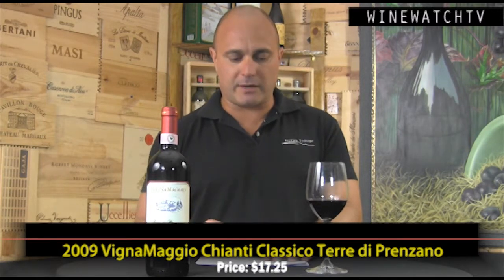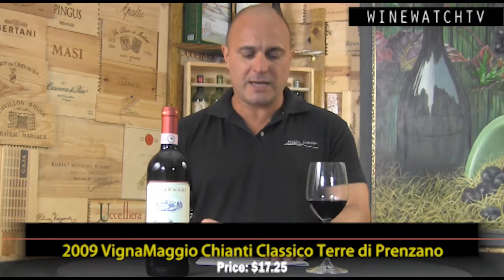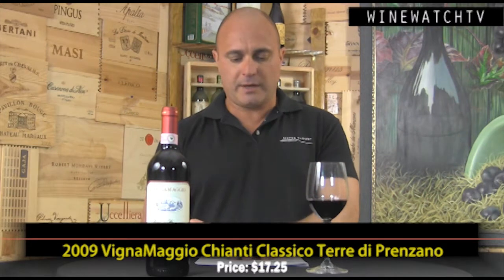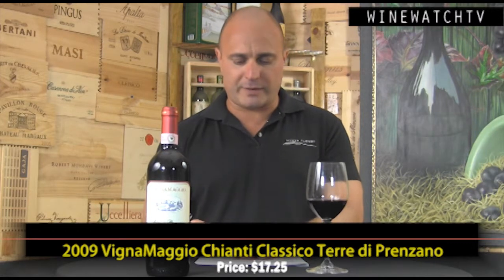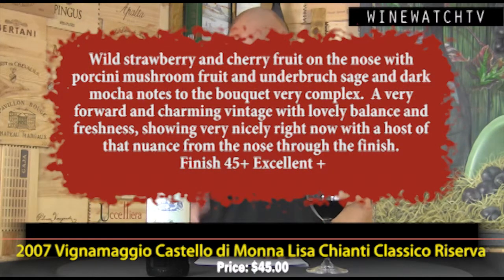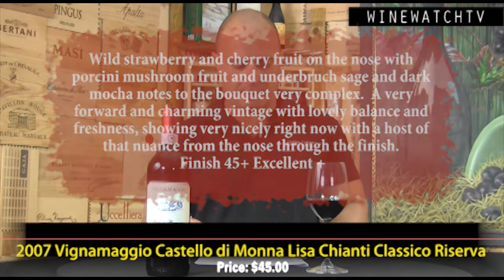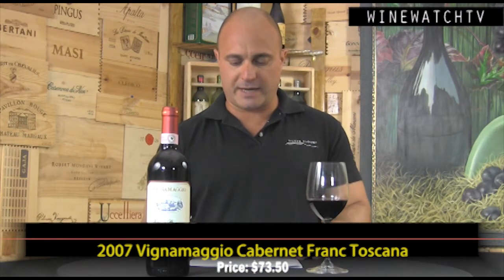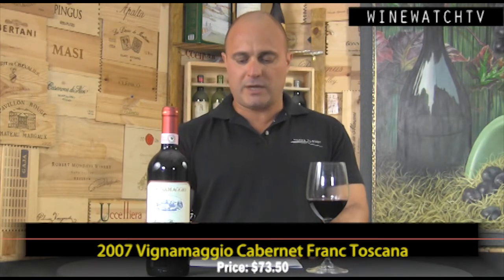What I Drank Yesterday VignaMaggio